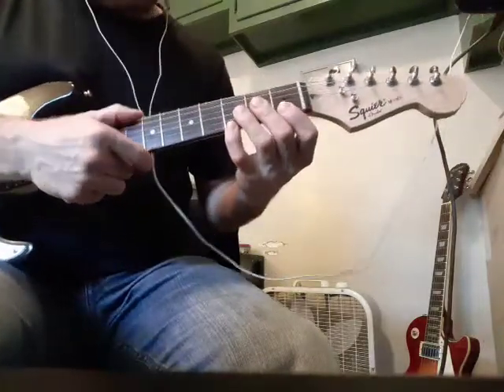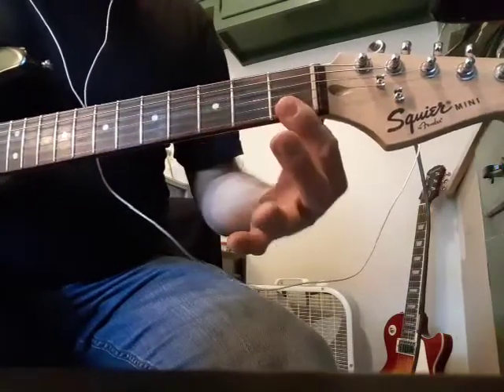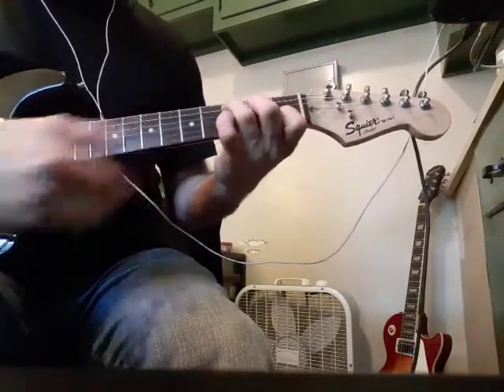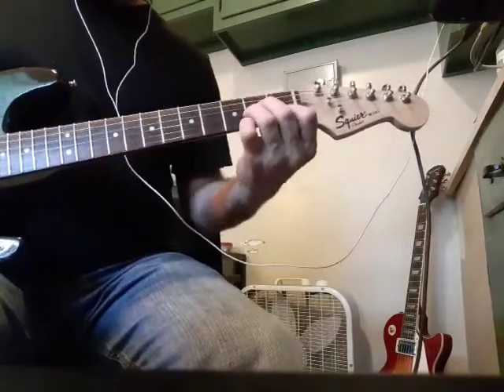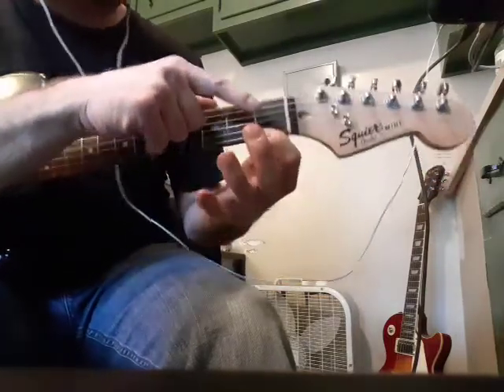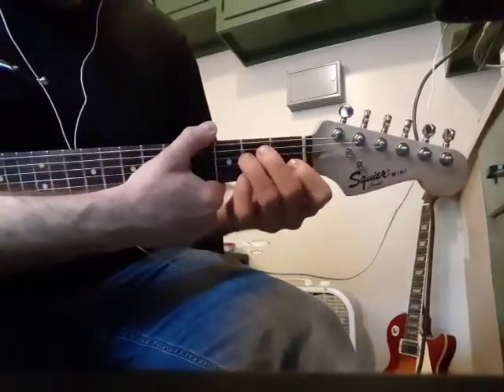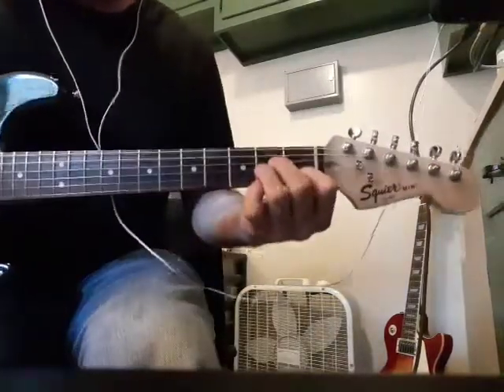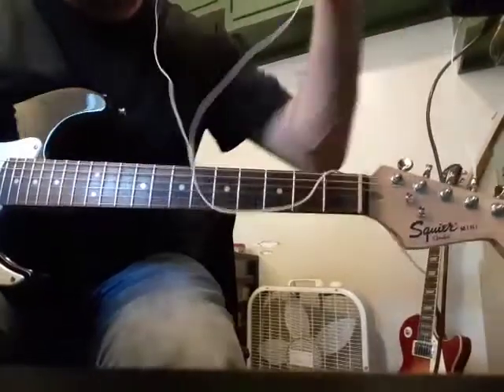I am Highway, for John